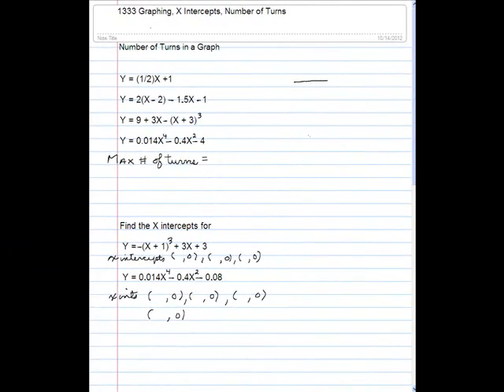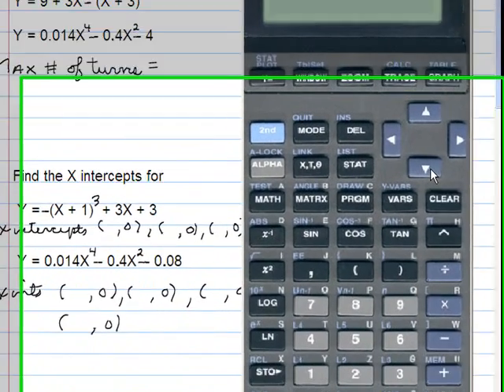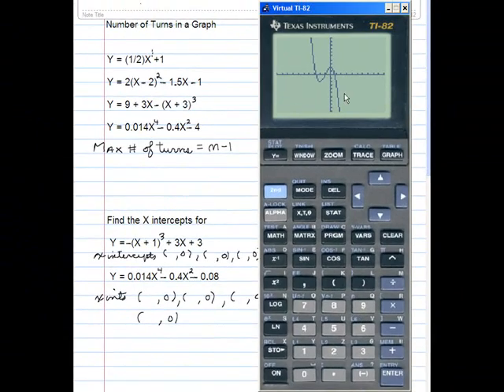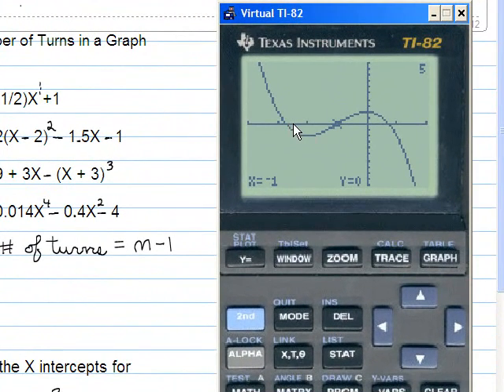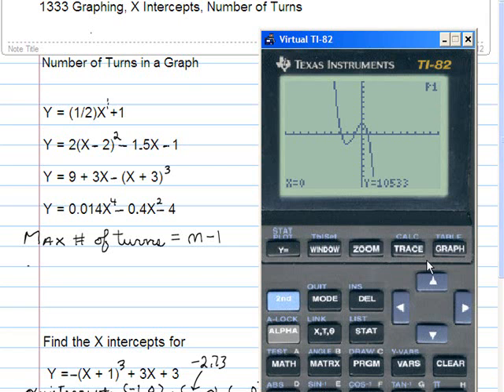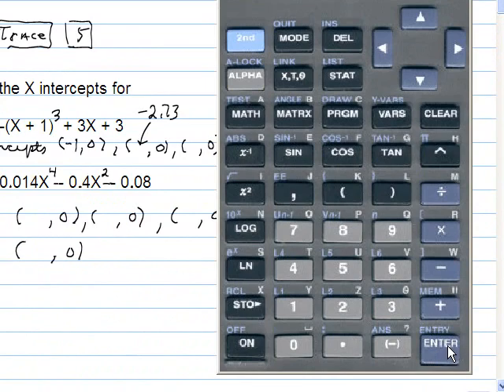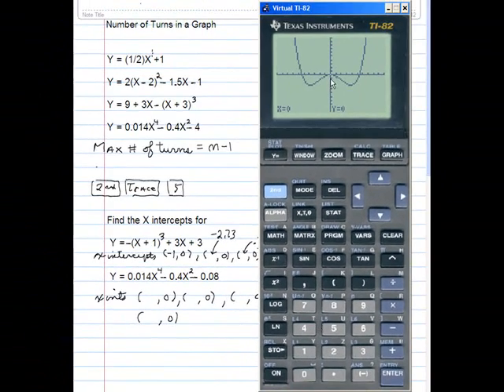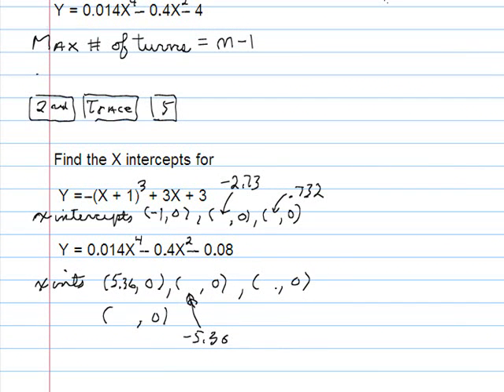1333 Graphing, X Intercepts and Turns